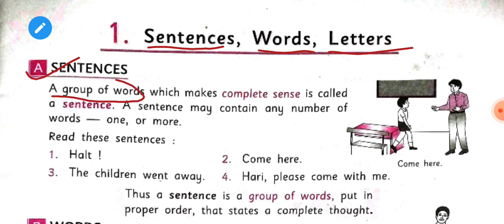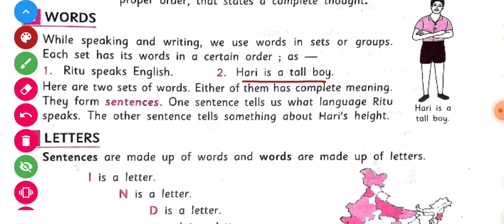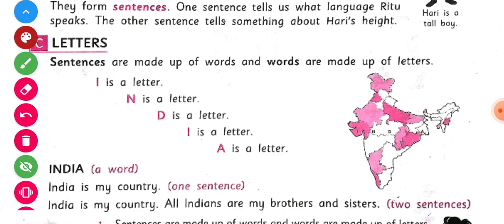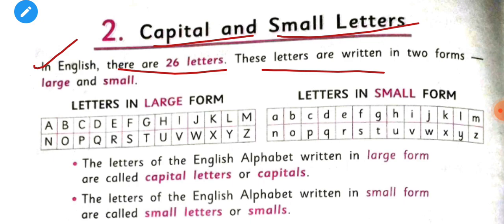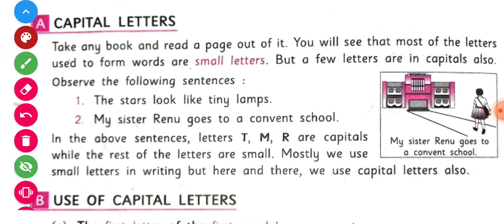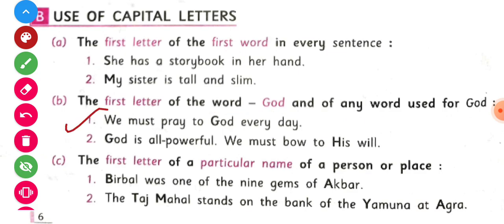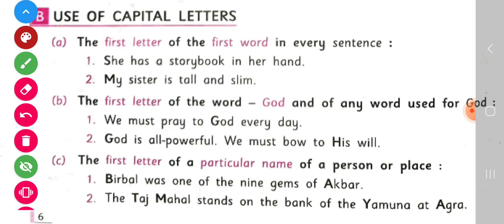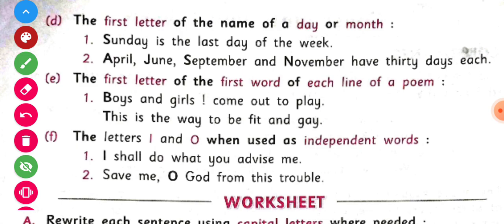3rd Grammar ch1 Sentences, Word, Letters